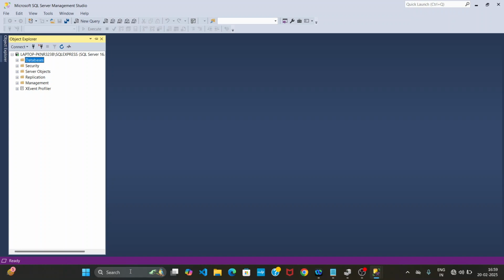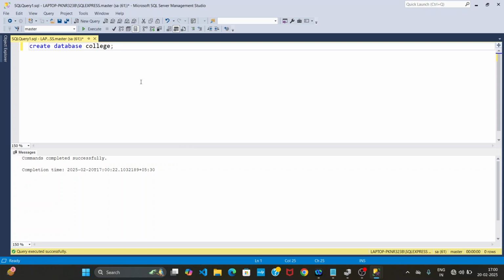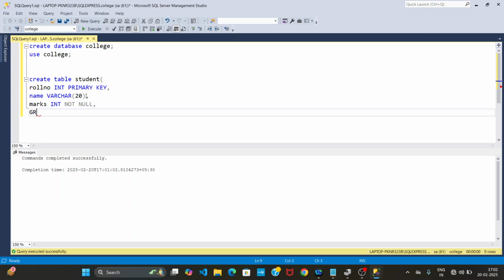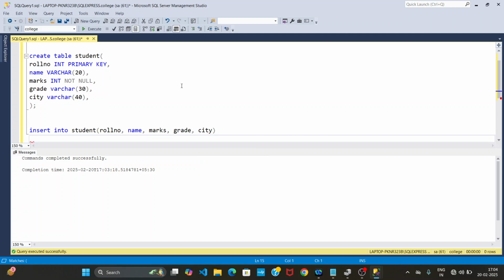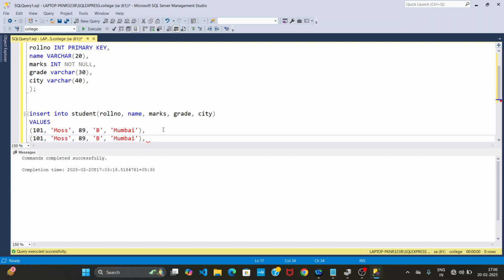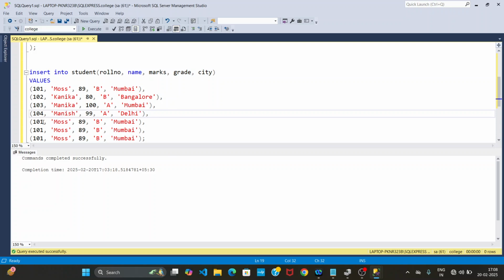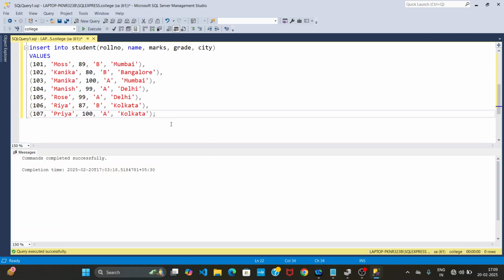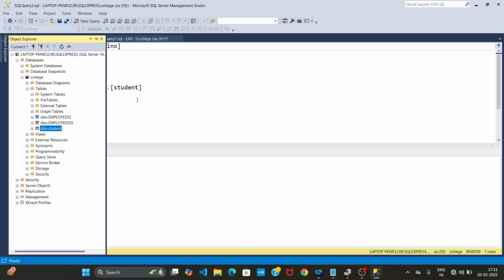How to Create a new Database in SQL Server Management Studio in 2025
n this tutorial, we’ll show you how to create a database in SQL Server Management Studio (SSMS) in 2025. Whether you're a beginner just starting with SQL Server or someone looking to brush up on your skills, this video provides an easy-to-follow, step-by-step guide to help you create and manage databases efficientl